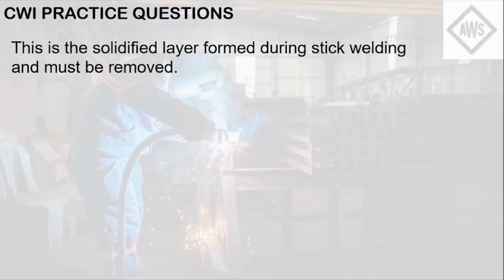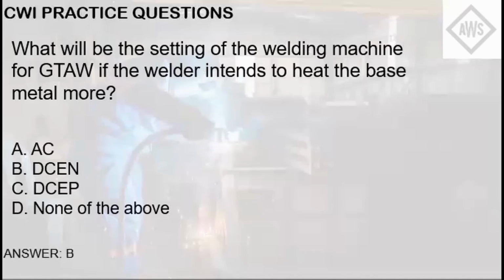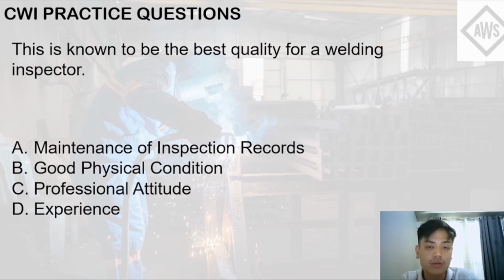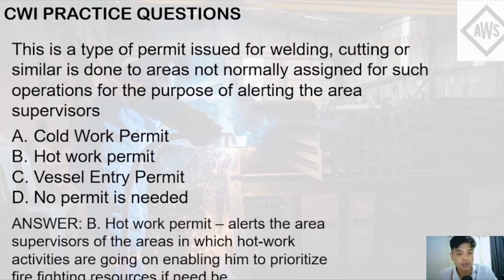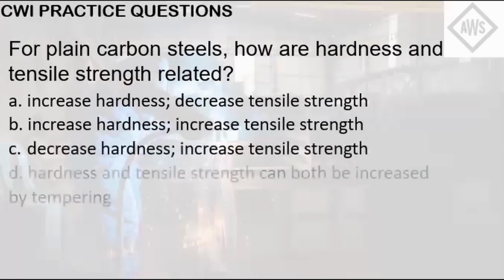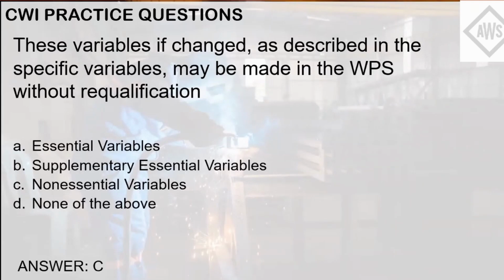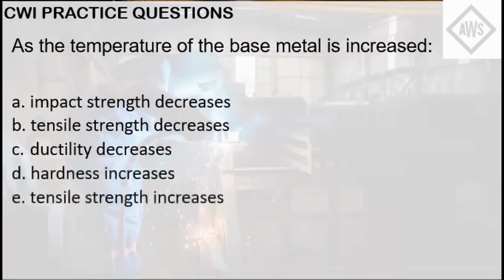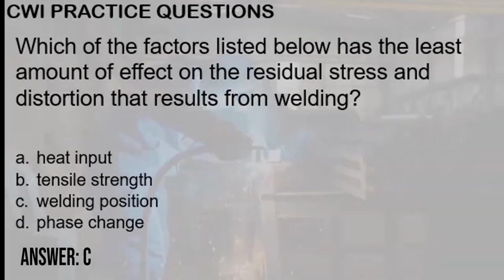100 CWI Part A Questions Full Compilation with Detailed Explanation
100 CWI Part A Questions  Full Compilation with Detailed Explanation